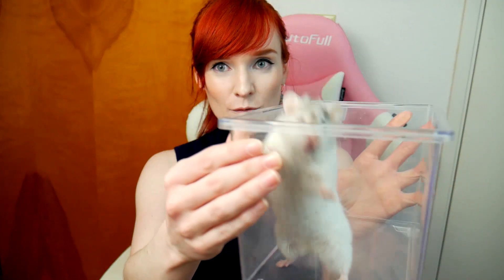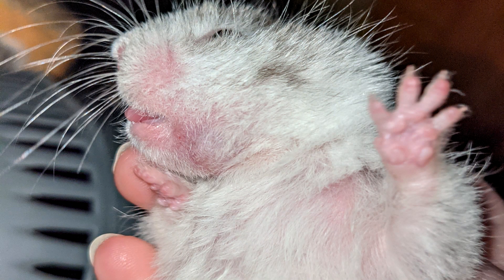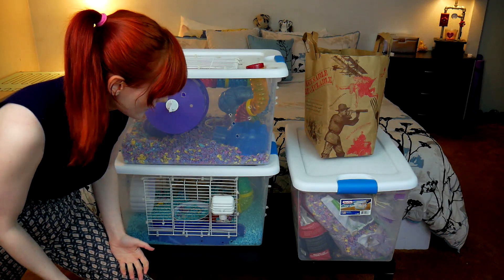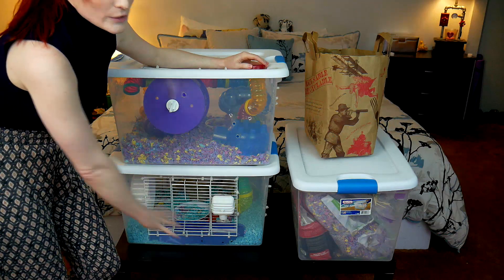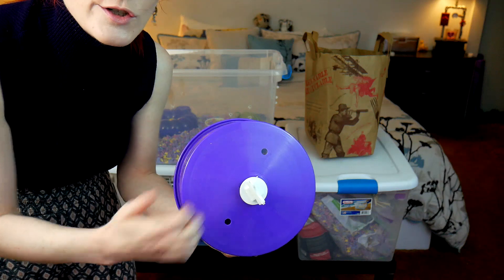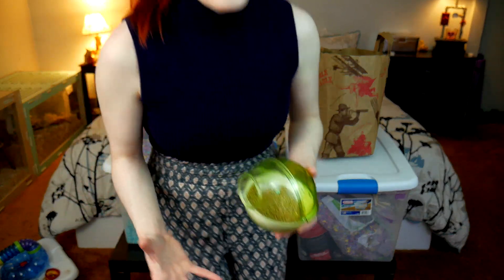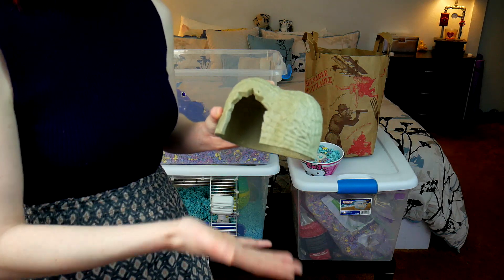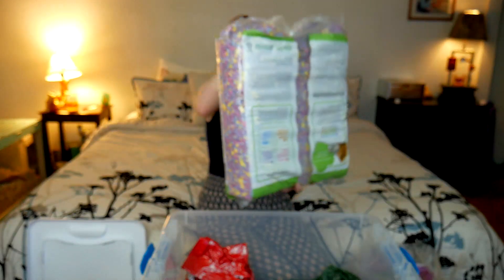The Surrendered Brachycephalic Hamster | Meet Betty Boop | Munchie's Place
Brachycephalic or Hydrocephalus hamsters are hamsters with genetic skull deformities that affect their teeth, eyes and breathing. It's caused by poor genetics that are mostly seen with pet store hamsters that come from small animal breeding mills. The family that surrendering her to Munchie's Place (our Rescue), didn't know she was special needs and soon after, would require medical attention. Thanks to them and the wonderful community we are apart of, there was a happy outcome for Betty. This video will highlight her condition, talk about the cage she came with and how we handled the situation.

Please Note: Negative talk about the family surrendering will not be tolerated. You will not be permitted to engage on this channel if you comment without listening to the entire video. Unfortunately many people are misguided by pet stores with misinformation. So please have an open mind when discussing gritty topics such as these. Thank you.